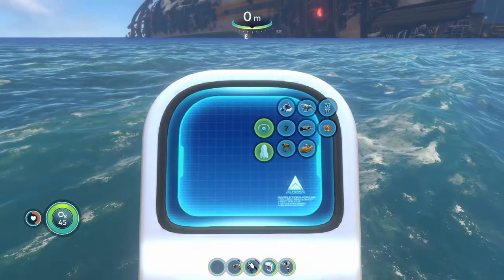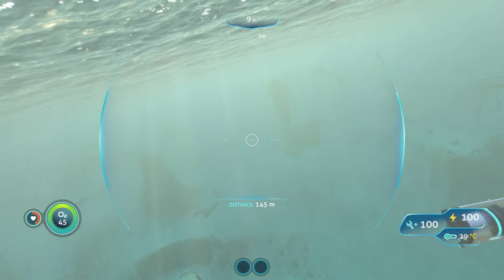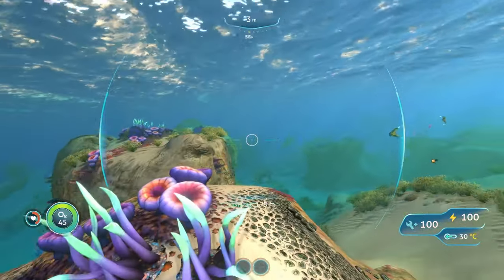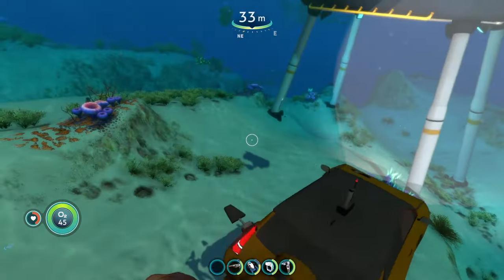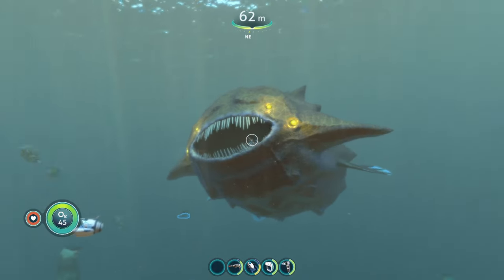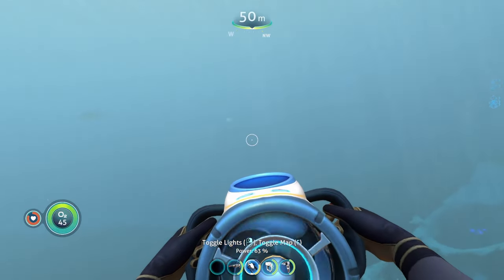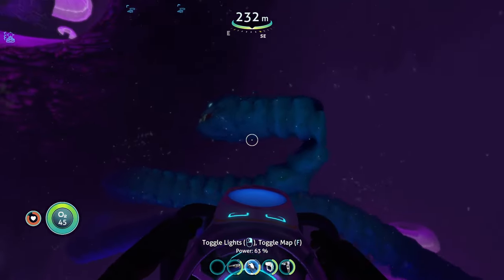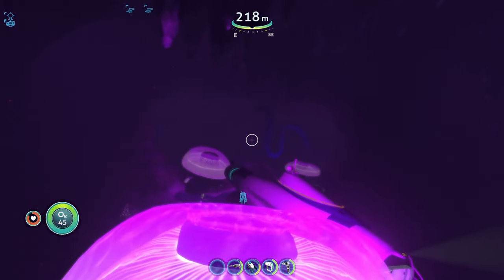More AMAZING Subnautica MODS!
In this video, I'll be showing off More Amazing Subnautica mods that you can download and implement into your game!! These mods are all survival-friendly meaning that you can use these mods in your Subnautica survival playthrough if you choose! If you're a beginner or even a more experienced player this Subnautica video will interest you a lot!

If you're looking to fully understand the world of Subnautica, then this video is for you! I'll be explaining to you 3 different mods! 2 different submarine mods, and a Mod that adds 2 new modded creatures into your world of Subnautica! I will explain how the different mods work, their mechanics, and more useful information that you'll need to fully enjoy these Subnautica mods! So be sure to check it out, and let me know what you think! Hope this Helps:)

00:00 Mod 1
02:56 Mod 2
04:08 Mod 3
08:23 Conclusion